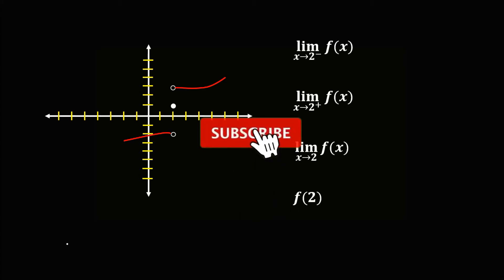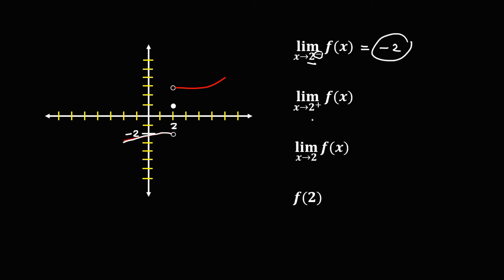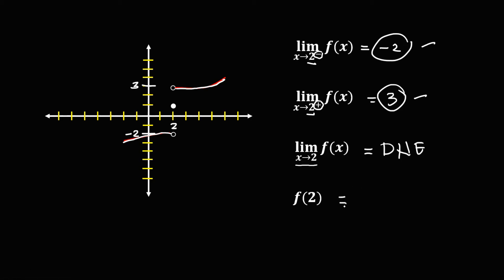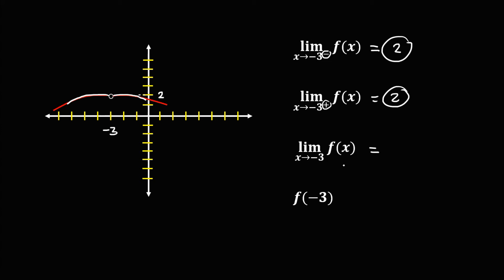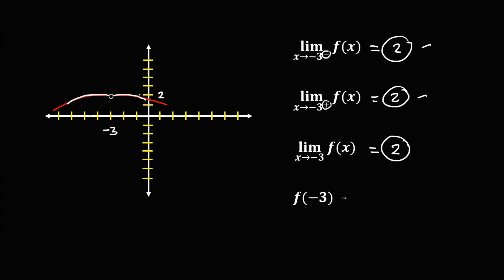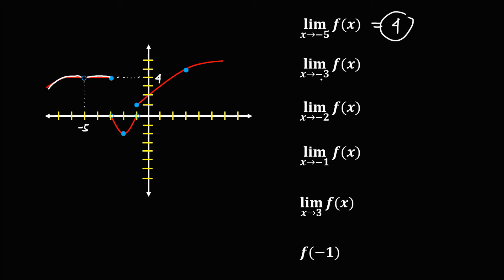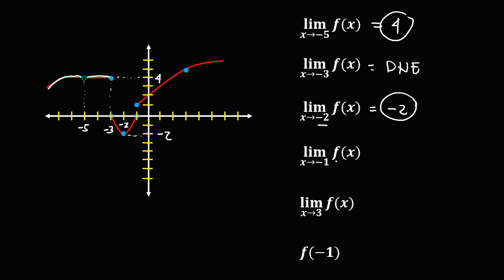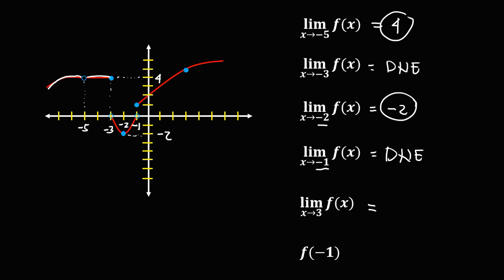EVALUATING LIMITS FROM GRAPH